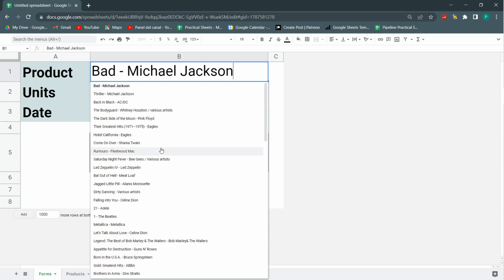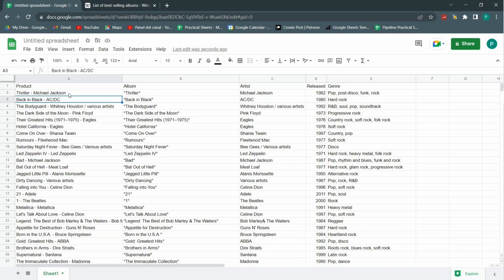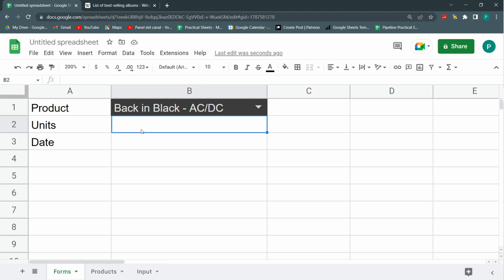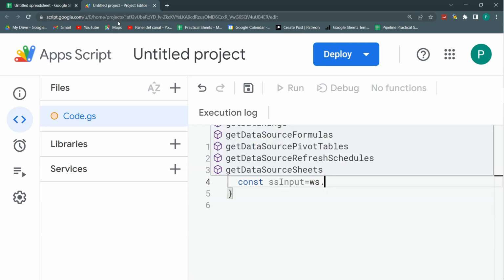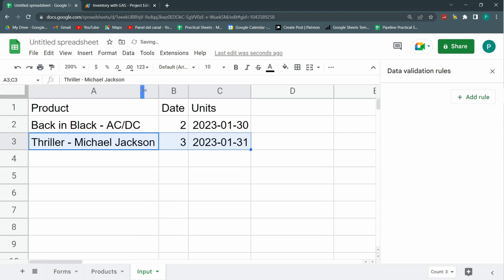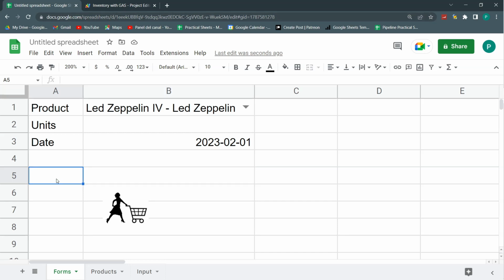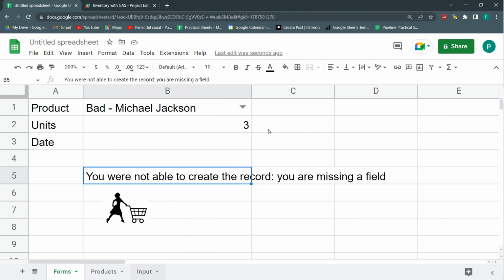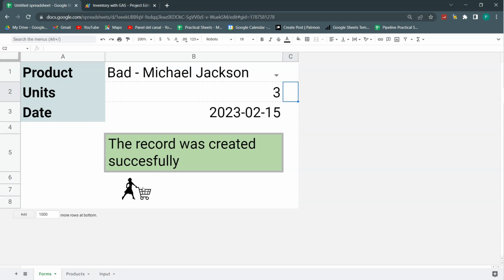Create an INVENTORY System in Google Sheets with Apps Script 🚀 | CRUD Input Form Tutorial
In this video, we build a powerful inventory system in Google Sheets using Google Apps Script! You'll learn how to create a user-friendly input form with dropdowns, data validation, and a custom button to add new inventory records. We cover how to set up your product list, configure data validation for products, units, and dates, and write Apps Script code to automate the process. This is the first step toward a complete CRUD (Create, Read, Update, Delete) inventory management solution in Google Sheets.